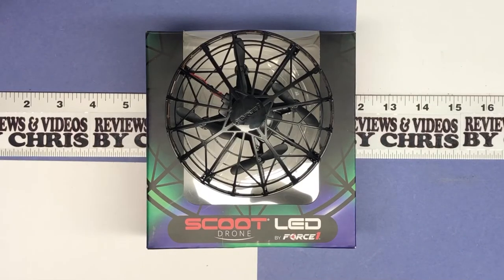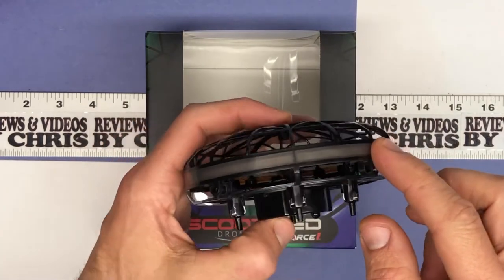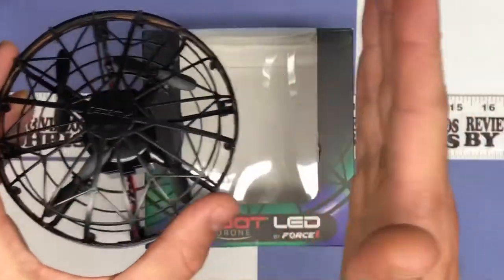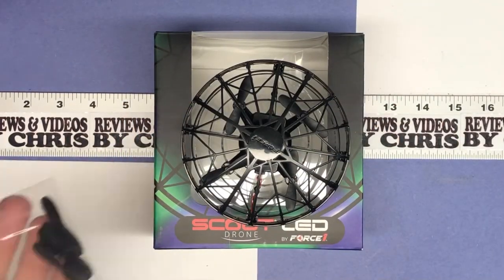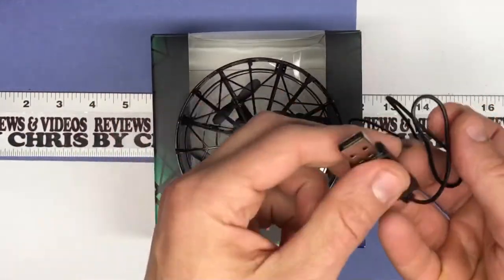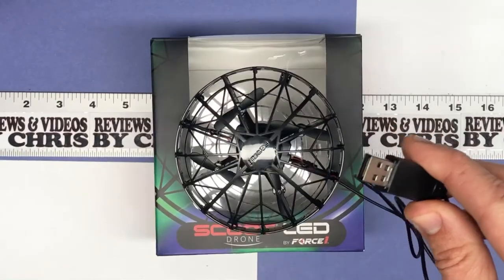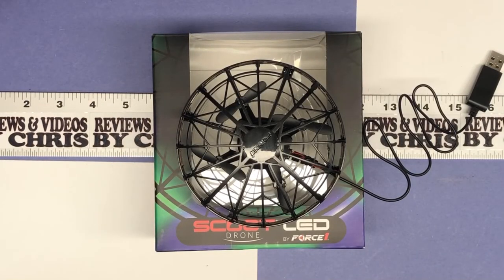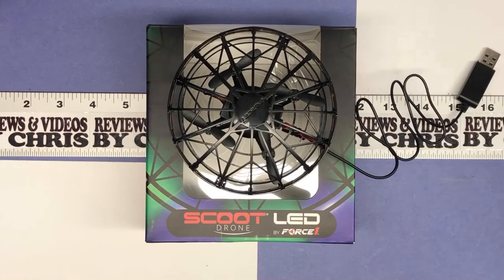Unboxing - Force1 Scoot LED Hand Operated Drone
Force1 Scoot LED Hand Operated Drones for Kids or Adults - Hands Free Motion Sensor Mini Drone for Kids, Easy Indoor Small Drone UFO Toy Flying Ball (Green/Blue)
Brand: Force1

ULTRA BRIGHT LED SCOOT HAND DRONE: This hand operated drone for kids features super-bright LEDs that light up this UFO flying toy with green and blue; great beginner drone for kids

EASY TO FLY KIDS DRONE THAT FLIPS: These hand controlled drones use infrared sensors to navigate and perform 360° flips; each small drone features a webbed shell to protect hands and walls

INDOOR HOVER DRONE: Launch these hands free drones indoors with a gentle toss into the air - no remote control needed; a ring of LED lights shines as you fly these drones for kids in any room

US-CERTIFIED STEM TOY: Drone measures 4.75” D and includes a USB recharging cable; flies for 8 minutes with every 50 minutes charge

KID-SAFE AND QUALITY ASSURED: We hope you love this cool self flying sensor drone! We’ll provide a full refund if you’re not thrilled with these hand operated drones